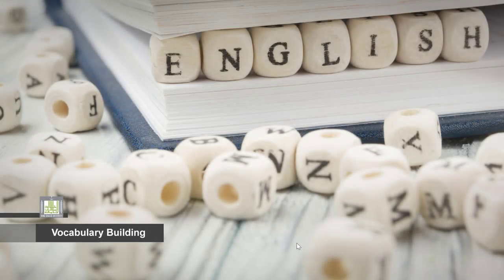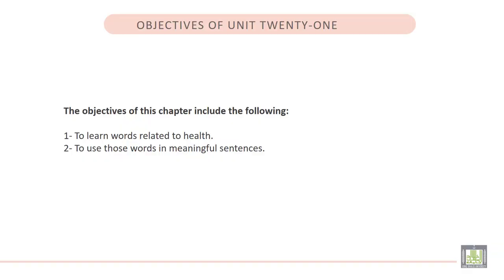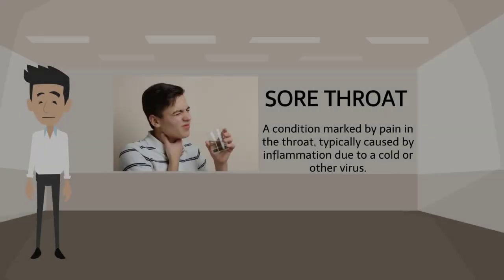Vocabulary Building (1) | U - 21 | Health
المقررات المفتوحة - مقرر  Vocabulary Building - 1
الوحدة 21 : Health
• To learn words related to health.
• To use those words in meaningful sentences.